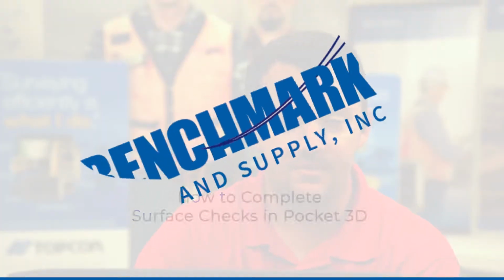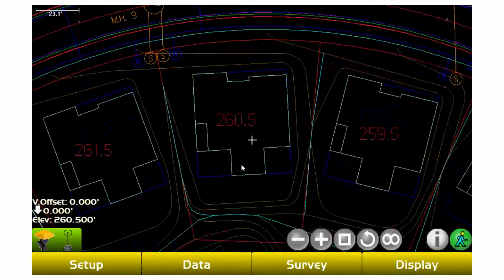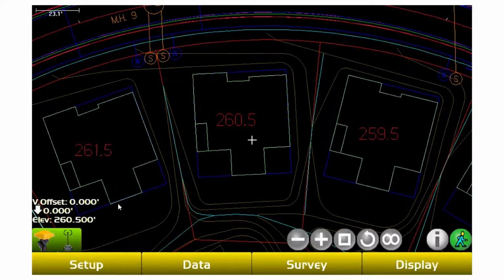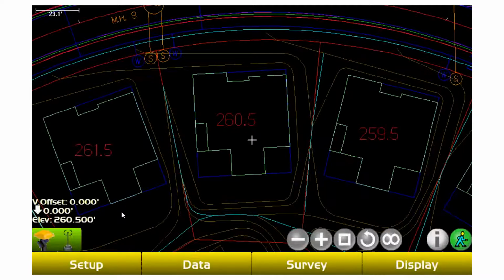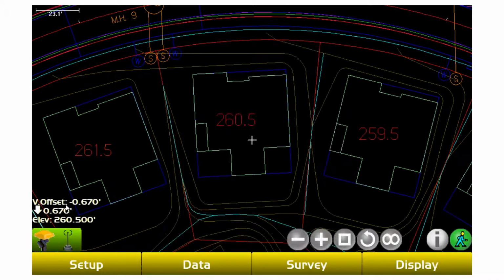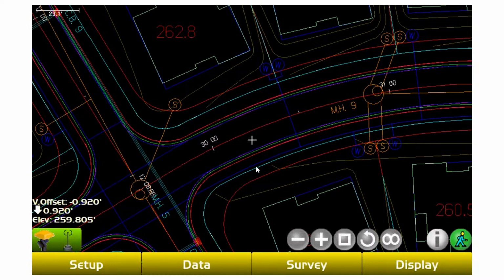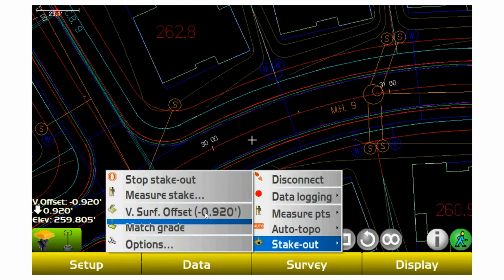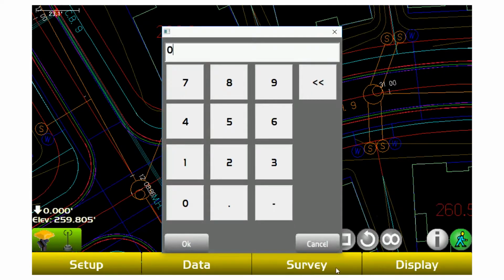Complete Surface Checks in Pocket 3D / Benchmark Tool & Supply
Surface check is a useful tool do surface checks and determine cut-fill to grade.